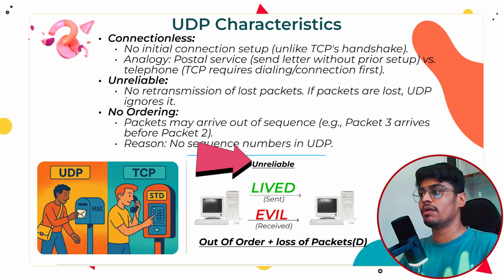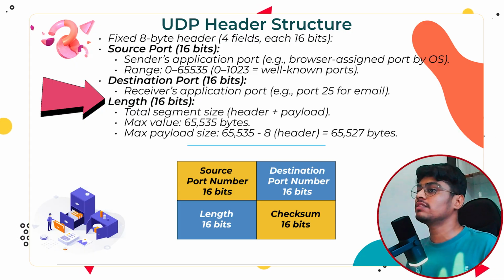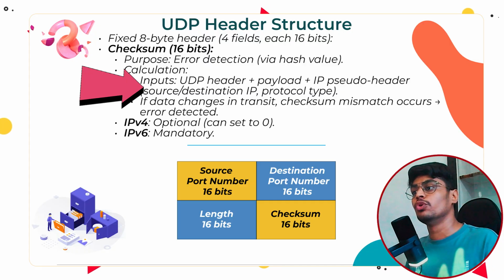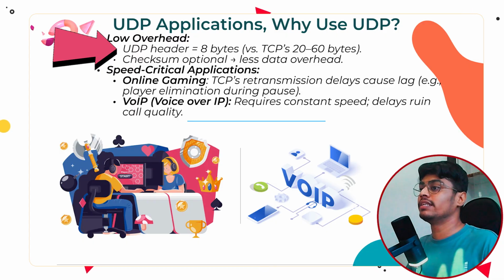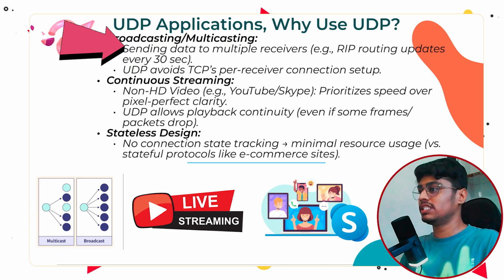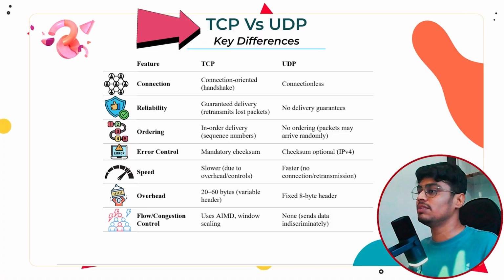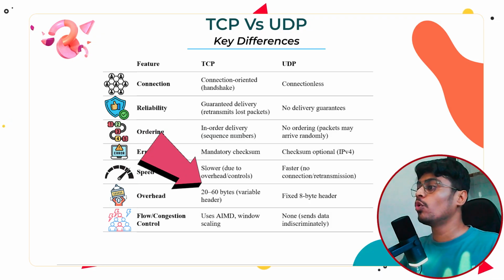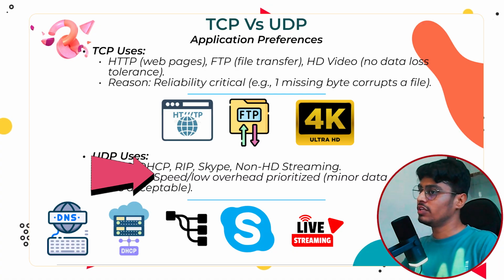UDP Explained - User Datagram Protocol | Header, Applications, and TCP vs UDP Comparison | English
[ENGLISH]
🌐 UDP Protocol Explained | User Datagram Protocol | Header, Applications & TCP vs UDP | GATE & UGC NET

Dive deep into the User Datagram Protocol (UDP) with this complete guide. Perfect for GATE, UGC NET, CCNA/CCNP, networking students, and IT professionals, this video explains UDP’s core concepts, header structure, real-world use cases, and a detailed comparison with TCP.

✅ What You’ll Learn:

UDP Core Characteristics: Understand why UDP is connectionless, unreliable, and unordered, and how it fundamentally differs from TCP

UDP Header Deep Dive: Step-by-step breakdown of the 8-byte header, including Source Port, Destination Port, Length, and optional Checksum

Key UDP Applications: Learn why DNS, DHCP, RIP, VoIP, online gaming, and video streaming rely on UDP for low-latency communication

TCP vs UDP Comparison: Feature-by-feature analysis covering reliability, speed, overhead, flow control, and congestion control

Real-World Examples: Understand why YouTube HD uses TCP but SD video, Skype, and online games often prefer UDP

🎯 Perfect For:

Computer Science and IT students studying networking

Exam preparation for GATE, UGC NET, ISRO, DRDO, and competitive exams

Network engineers and professionals aiming to strengthen their TCP/IP knowledge

Clear explanation of UDP fundamentals, header, and operations

Practical examples of protocol choice in real-world applications

Essential knowledge for networking certifications, exams, and interviews